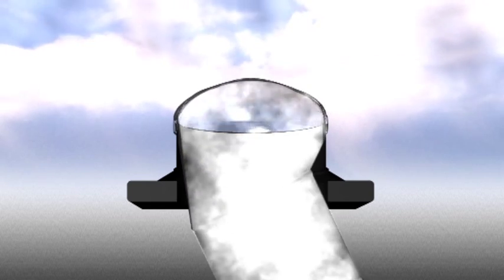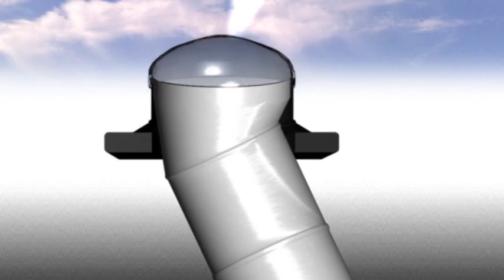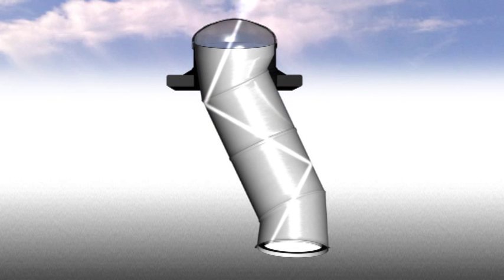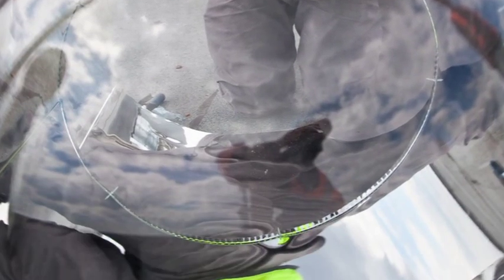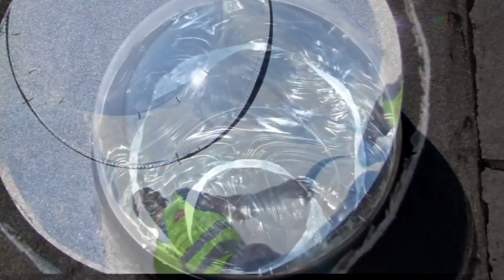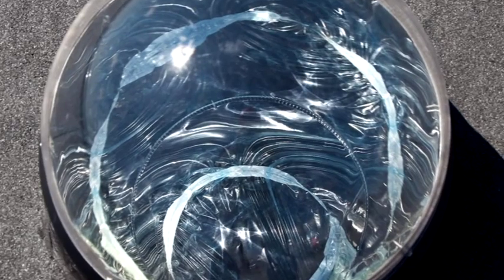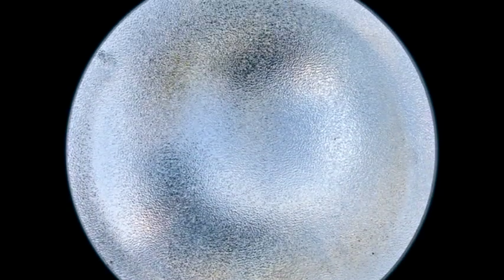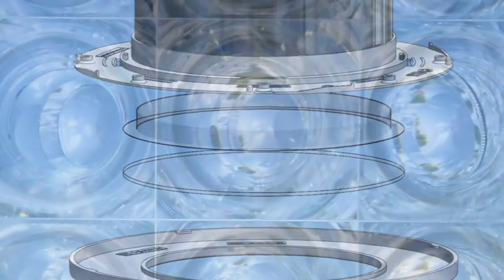Φωτοσωλήνες 5 Lightway fotosolines by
Solarlight Hellas Εμπορία και Εγκατάσταση Ενεργειακών Συστημάτων. Οι Φωτοσωλήνες - Ηλιοσωλήνες της Solarlight είναι η νέα γενιά εξελιγμένων κρυστάλλινων φωτοσωλήνων Ηλιοσωλήνων (Intelligent Ray Catcher). Οι φωτοσωλήνες μας διαθέτουν υπέρ ανακλαστικό σωλήνα Γερμανικής παραγωγής (Physical Vapor Deposition Process), οι φωτοσωλήνες διαθέτουν ειδικό σύστημα θερμοπερατότητας U value = 0,6 W/(m².K), βιοκλιματικού σχεδιασμού.
Οι φωτοσωλήνες αποτελούν έξυπνη λύση Υπόγεια, Σοφίτες, Play Room, Garage, Αποθήκες, Σχολεία κλπ. Οι Φωτοσωλήνες προσφέρουν φωτεινό και ευχάριστο περιβάλλον. Οι Φωτοσωλήνες προσφέρουν έως 100% Εξοικονόμηση Ενέργειας, Φωτεινό, Υγιεινό Περιβάλλον! Οι Φωτοσωλήνες της Solarlight είναι η νέα γενιά εξελιγμένων φωτοσωλήνων (Intelligent Ray Catcher). Οι φωτοσωλήνες μας διαθέτουν υπέρ ανακλαστικό σωλήνα Γερμανικής παραγωγής (Physical Vapor Deposition Process), οι φωτοσωλήνες διαθέτουν ειδικό σύστημα θερμοπερατότητας U value = 0,6 W/(m².K), βιοκλιματικού σχεδιασμού.
Οι φωτοσωλήνες αποτελούν έξυπνη λύση Υπόγεια, Σοφίτες, Play Room, Garage, Αποθήκες, Σχολεία κλπ. Οι Φωτοσωλήνες προσφέρουν φωτεινό και ευχάριστο περιβάλλον. Οι Φωτοσωλήνες προσφέρουν έως 100% Εξοικονόμηση Ενέργειας, Φωτεινό, Υγιεινό Περιβάλλον!